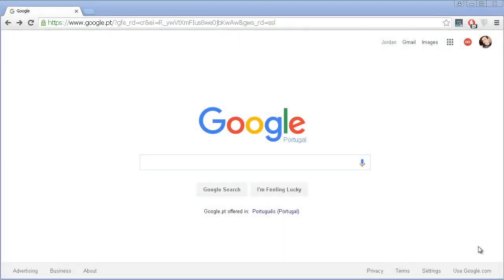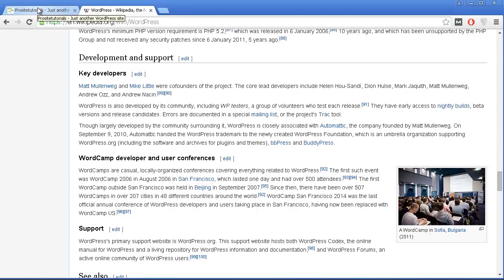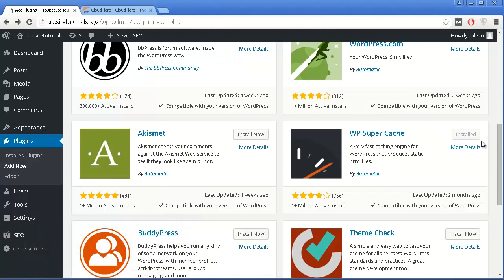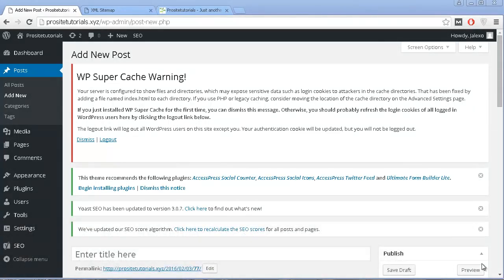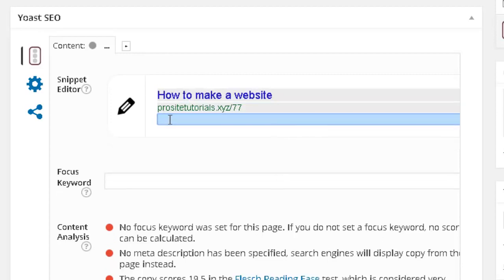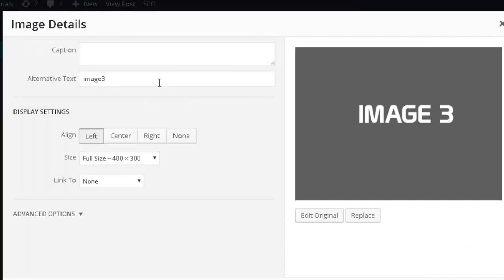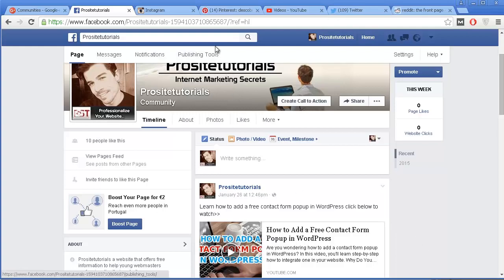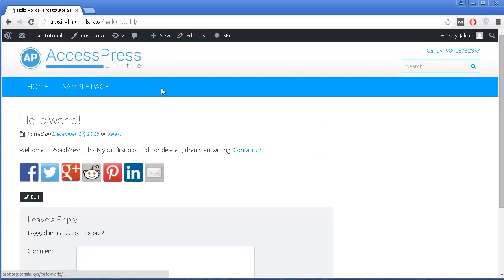SEO For Beginners 2017 - How to Rank High In Google?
SEO (Search Engine Optimization) tutorial for beginners. In this video, you will learn all the necessary SEO techniques to rank your websites high in Google search engine. All the training is provided in a step-by-step newbie friendly way.

An ideal guide for anyone who is new to the web and doesn't want to spend countless hours jumping from one website to another trying to find the right SEO information!

I will explain all the necessary basics by optimizing my website, and through informative slides so you can also do same at home.

Search Engine Optimization consists on the process of optimizing your websites pages so they can better rank on Google SERP (Search Engine Results Page) for the keywords you're targeting.

Why Should You SEO?

If you're looking to get free, highly interested visitors to your website from the search engines then you must learn how to SEO. Besides, if you love the smell of money in the morning then there's no better way!

What Is a Keyword?

A keyword or search  phrase is anything you type in Google's search box so you can find more information about a specific topic in the listing of relevant websites they provide.

How to Rank High On Google?

Over the years, a lot of factors have changed when it comes to SEO. Google is far more strict in the content they rank high in their search engine. Besides, you can no longer achieve good results in a matter of few months with a new website. For this reason, SEO is a long-term investment in the traffic you get to your website.

Yet, there are a few key elements that will make you succeed online, and have a website, which will stand the test of times these are:

- Always provide high-quality and relevant content
- Constantly think about user experience
- Initially, build your brand in social media networks

If you build your website around these ideas, you will most certainly make Google love your website and get their heavenly blessing of ranking well on their search engine and receiving tones of traffic.

SEO is also divided in two parts and I'll give you tips so you can perform well on both. This includes:

On-Page SEO?

Everything you must do insides your website so you can improve its visility in the search engines, such as:

- Optimizing Meta Titles, URL extension, Image Alt, etc.

Off-Page SEO?

Everything you must do outside your website so you can achieve better results in Google, including:

- Marketing your website in social media networks, forums, blogs and much more...

Video Time-Stamp

Introduction - 0:00
What's SEO - 0:57
Search Engine Works - 4:29
On-Page SEO  changes - 7:28
Responsive Theme - 9:49
Uploading Time - 11:27
Install WP Super Cache - 15:35
Install Yoast SEO - 16:32
Optimize Homepage - 17:12
XML Sitemap - 20:47
Post Optimization - 22:38
Meta Title - 30:15
Content Optimization - 33:23
Internal Links - 36:05
External Links - 42:08
Off-Page SEO - 43:08
Social Media Networks - 46:15
Q&A Websites - 48:59
Blog Commenting - 49:35
Forums - 51:12
Social Media Sharing Buttons - 52:15
Be Patient - 54:00

Website References